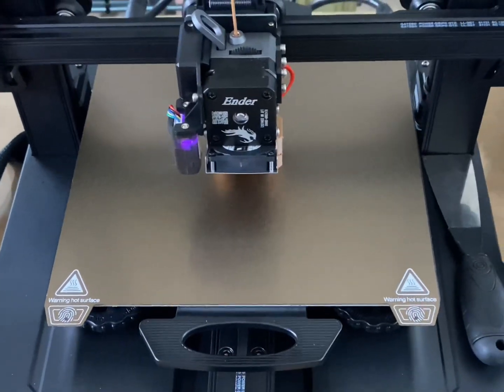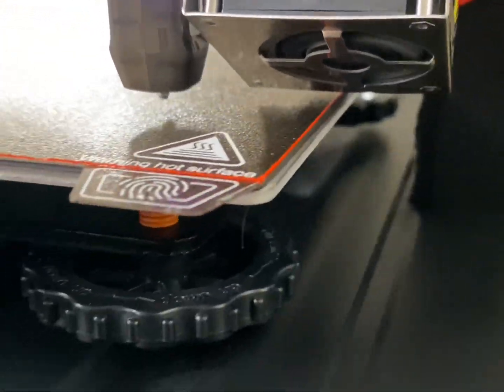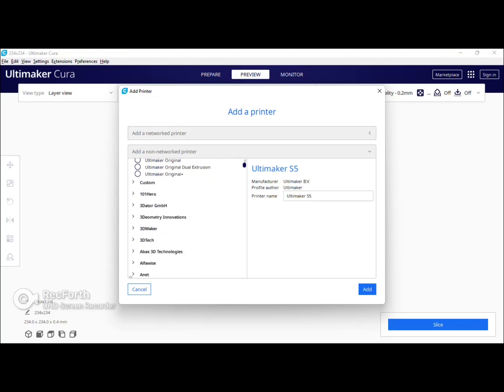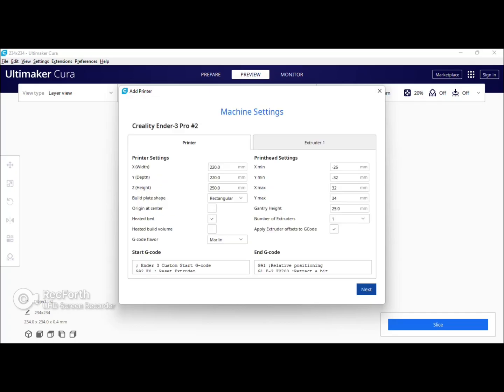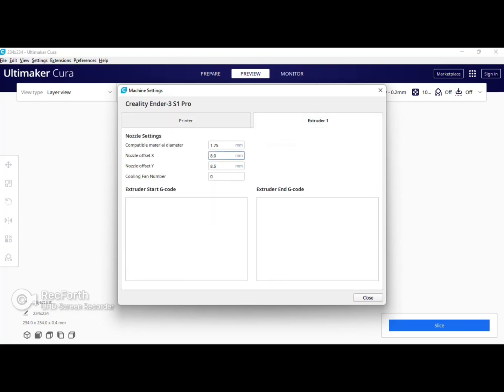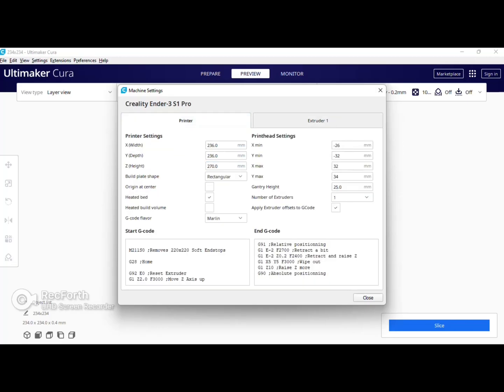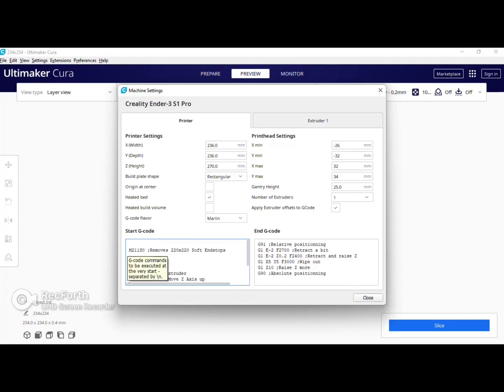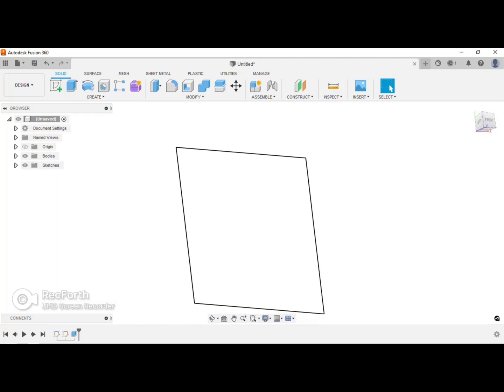Ender 3 S1 Pro - Maximize Build Volume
**Start GCode is also in the Thingiverse description**
START GCODE:

M211S0 ;Removes 220x220 Soft Endstops

G28 ;Home

G1 Z2.0 F3000 ;Move Z Axis up
G1 X-3.6 Y-5.0 Z0.28 F5000.0 ;Move to start position
G1 X-3.6 Y200.0 Z0.28 F1500.0 E15 ;Draw the first line
G1 X-3.3 Y200.0 Z0.28 F5000.0 ;Move to side a little
G1 X-3.3 Y-5.0 Z0.28 F1500.0 E30 ;Draw the second line